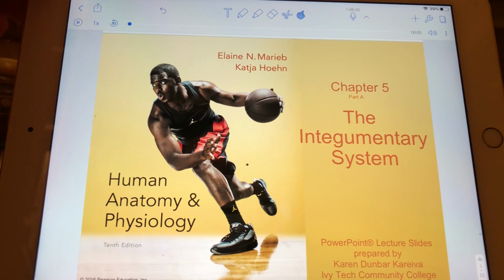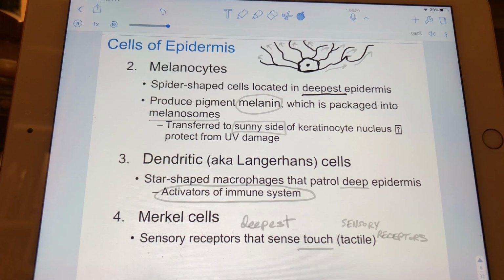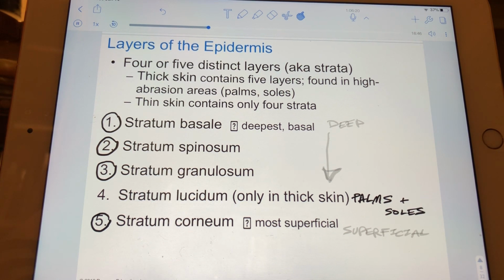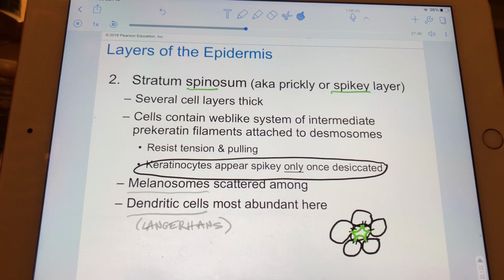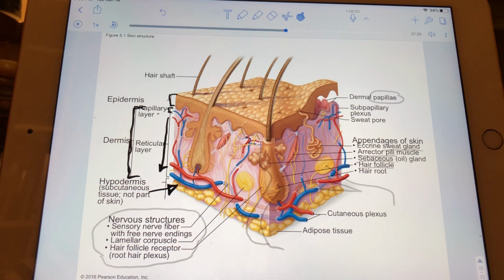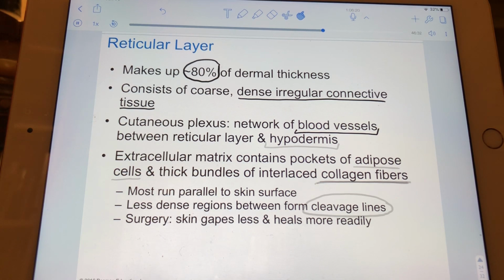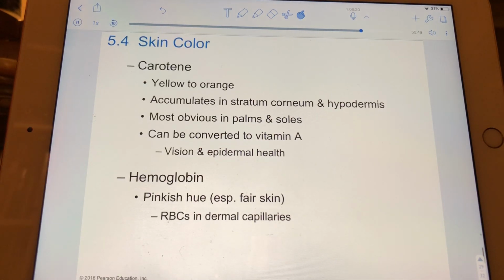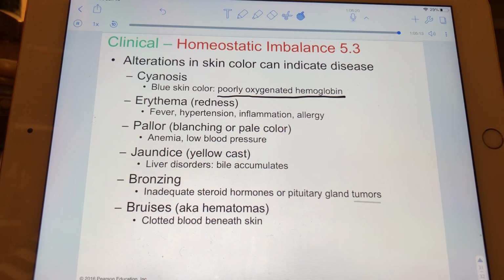5a Integumentary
Chapter 5a Integumentary System A & P 241